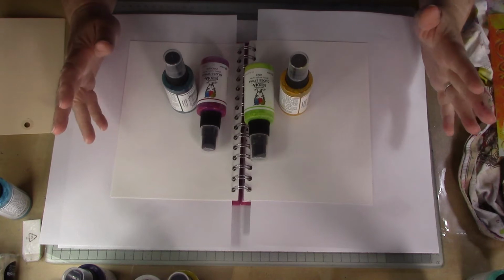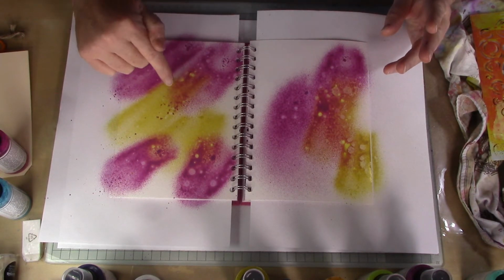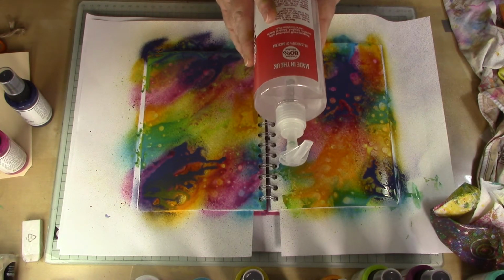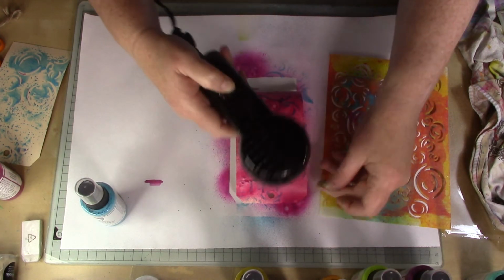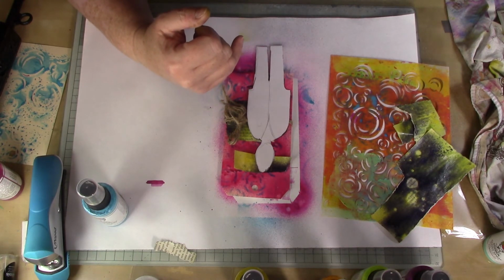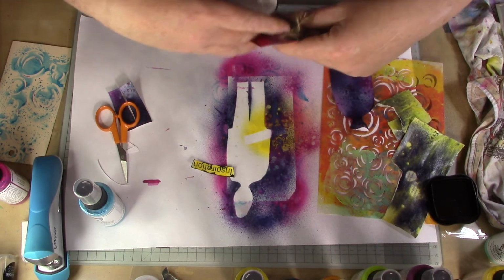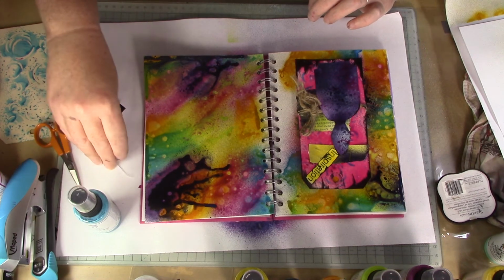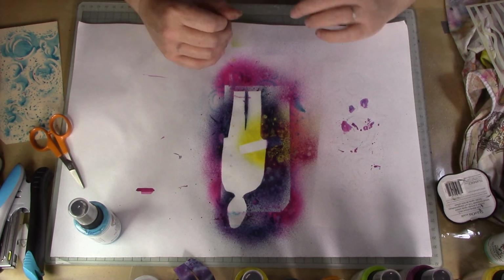Dina Wakley MEdia Gloss Spray Series - part 1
This video looks at the use of Dina Wakley MEdia Gloss Sprays. It shows how to use the sprays from the very basics of shaking them and looking after them. The goes onto layering up colours, using lighter colours first, using them with stencils, sprays acting as a resist. Finally it shows how I made a mixed media tag.